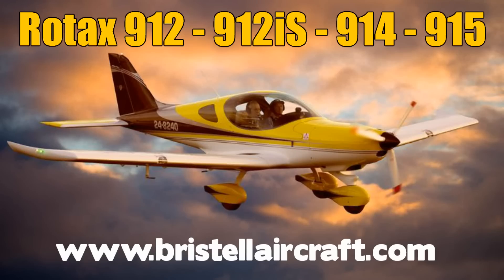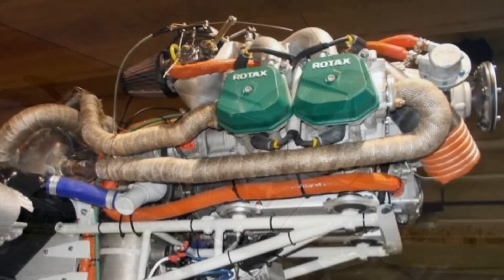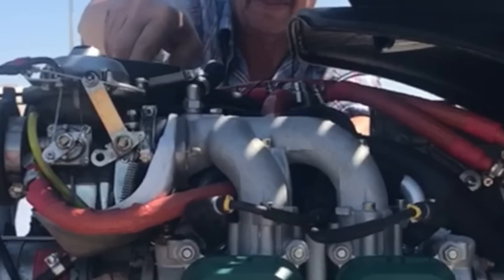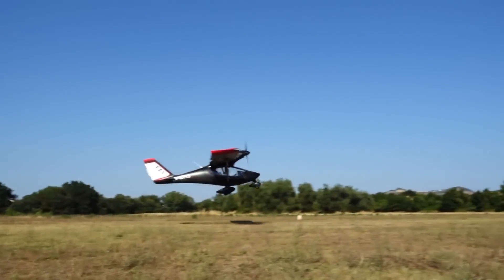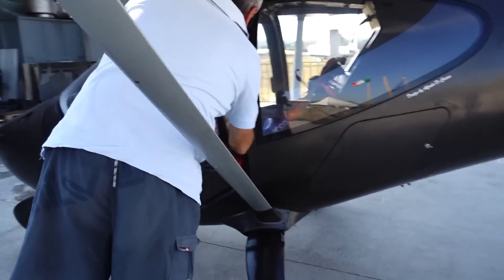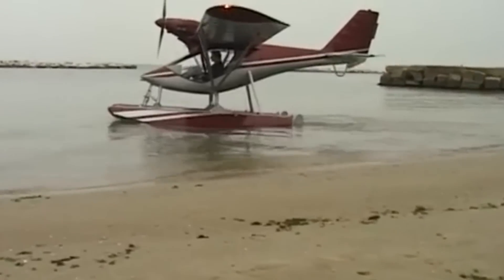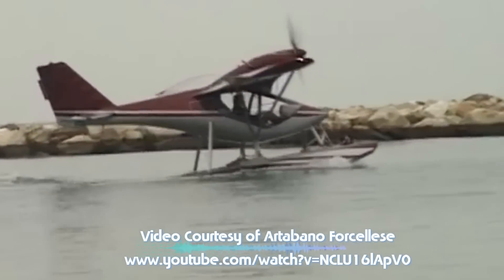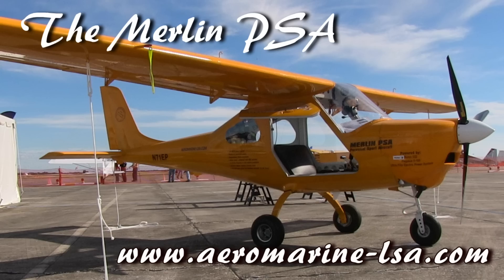FX 1, Innovaviation FX1 LIght Sport Aircraft, Aero Expo Friedrichshafen Germany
Innovaviation FX1 LIght Sport Aircraft, Aero Expo Friedrichshafen Germany

The FX1 is a 4th-generation sport plane with a strong heritage, evolved from successful European sport-planes of the last three decades. This modern computer-aided design (CAD) has been carefully engineered to optimize all aspects of a proven configuration. Designed by Alfredo Di Cesare, it incorporates countless improvements and refinements that came from the knowledge and experience of working with similar designs, and from a clear understanding of the preferences of today’s discerning sport plane pilots.

The FX1 delivers ease of flying, comfort, safety, ruggedness, durability, attractive styling and exceptional performance across the board. This unique and exciting new alternative in the field of sport aviation offers the utmost in flying enjoyment. And pride of ownership.

(Engine Placement) Mounted “front & center” off the leading edge of the wing, the FX1’s engine location provides a number of important benefits: Improved forward visibility, a prime factor for flying enjoyment and safety.

Aerodynamic and handling advantages:

Very close to the wing, the propeller directs accelerated airflow over the wing (“accelerated lift”, a phenomenon common to twin engine designs), enhancing take-off performance. This effect also tames departure stall characteristics, contributing to the FX1’s forgiving flight qualities. In a similar way, the propeller is also closer to the vertical and horizontal stabilizers and associated control surfaces (rudder & elevators) for enhanced control response.

The Ideal Light Sport Seaplane

Another significant advantage of the FX1’s engine placement applies to the float-plane application, where the engine and propeller are located far above the water, allowing the FX1A to serve as a very capable amphibian, as proven by a JetFox-based prototype amphibian which exhibited excellent handling and performance.

The amphibian prototype was test-flown in Europe, the United States, and in Asia. All FX1 airframes are designed to adapt to the amphibian role with the easy addition of optional floats, making every FX1 a potential amphibian aircraft.

Most customers have long demonstrated a preference for side-by-side seating. The FX1 optimizes this configuration with a strong, spacious cabin. Large car-like doors give unmatched ease of entry and egress.

A side-stick control system, as in modern airliner and fighter jets, provides an unobstructed cabin (a conventional center joy-stick is standard).

The instrument panel is located to maximize outward visibility, with room for optional high-tech electronic flight information systems (EFIS “glass-cockpit” avionics) that integrate all flight parameters into twin 10” redundant LCD flight and engine instrument touch-screen displays. Switches, warning lights, and controls are ergonomically placed.

Cabin heat, & ventilation, lighting, adjustable seats and an in-flight accessible stowage compartment round out a well appointed, stylish cockpit that maximizes comfort and flying pleasure. For safety, the cabin is immensely strong, combining a lightweight welded cage of aircraft chrome-moly steel tubing and an ultra stiff outer covering made of molded carbon graphite, for a lightweight cabin that is one of the strongest in the industry.

Good control response results from a combination of the dimensions and placement of all control surfaces, and the link between them and the pilot. Superior controls must be free of resistance and play. The FX1’s controls are ergonomic and free of play.